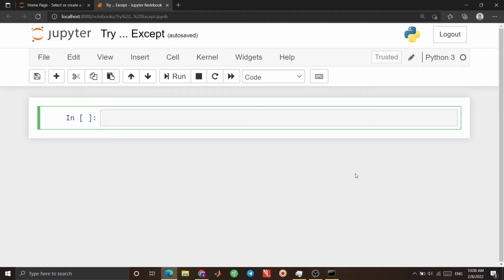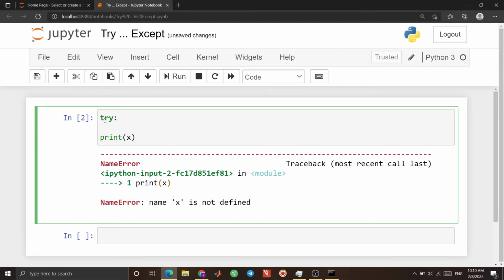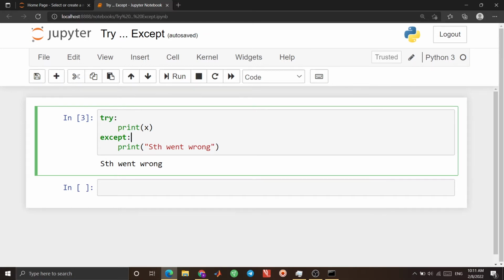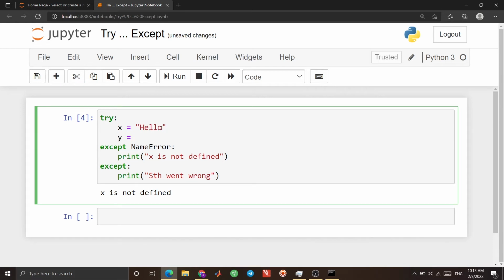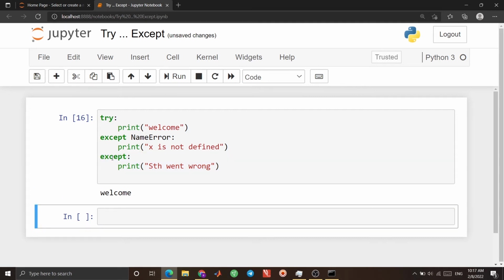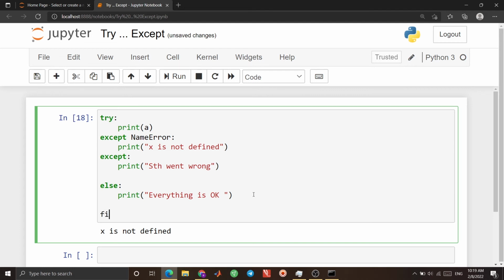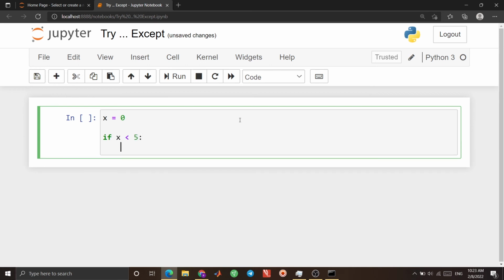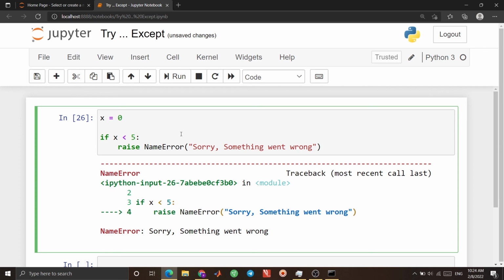Try ... except in Python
In this video, you will learn:
- What are try, except, else, and finally
- How to handle exceptions
- How to raise exceptions